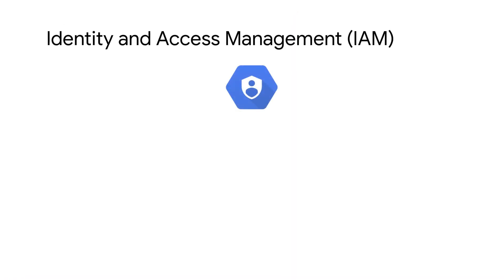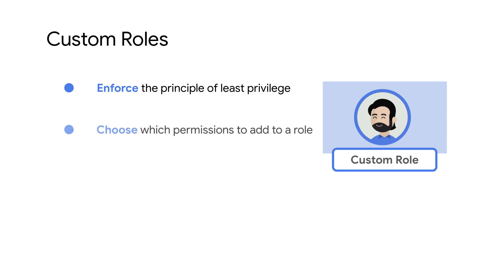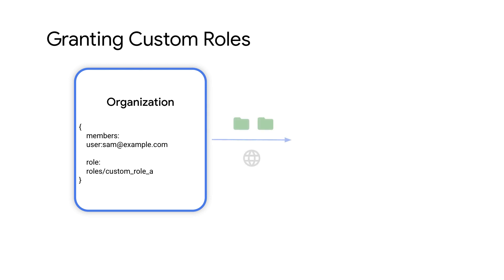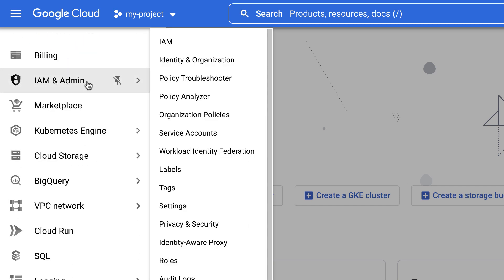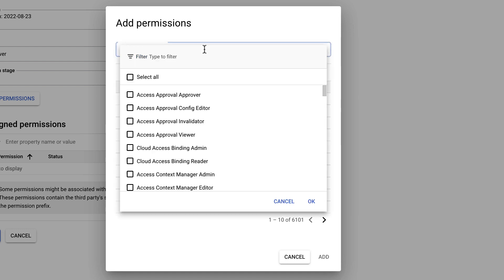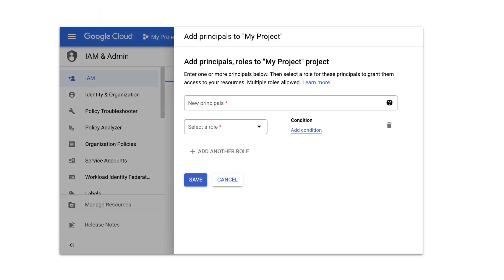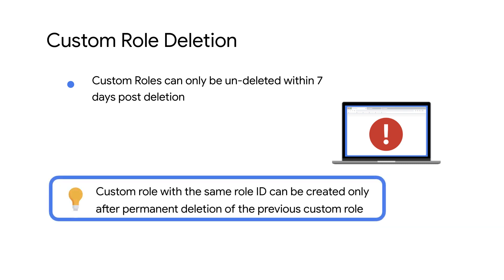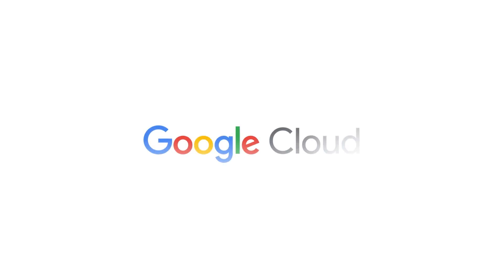How to create and manage custom roles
Custom Roles are an extension of Identity and Access Management (IAM) and are an effective way of enforcing the principle of least privilege in your Google Cloud environment.

In this video, you will learn how to create/delete a custom role, add permissions, and other things to consider when maintaining custom roles within your project or organization.

Chapters:
0:00 - Intro
0:38 - Prerequisites for Custom Roles
1:00 - Granting Custom Roles
1:16 - Supported applications
1:30 - Demo: How to create a custom role
2:05 - Adding permissions
2:38 - Granting the custom role
2:48 - Demo: How to delete a custom role
3:14 - Custom Role Limits